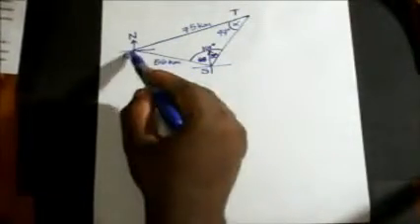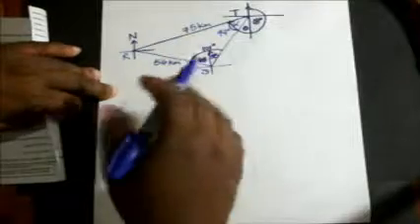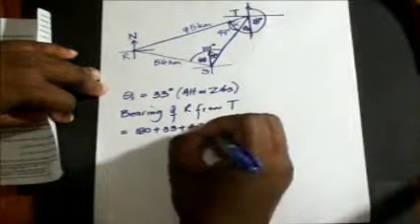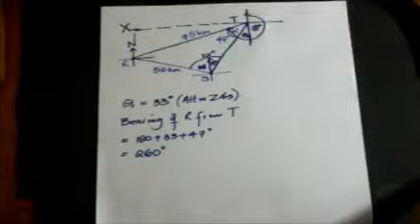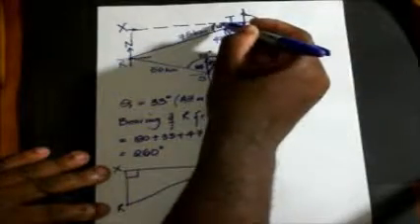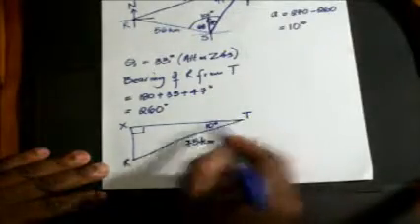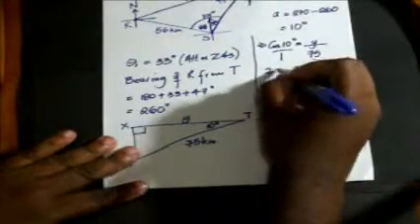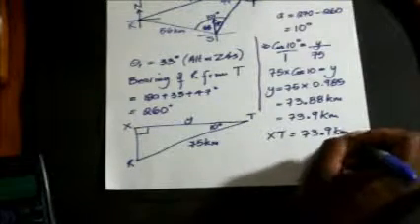2008 Q12aiii b c Pg 12